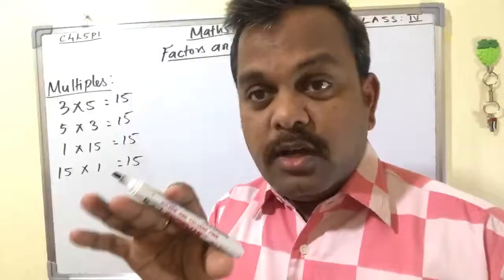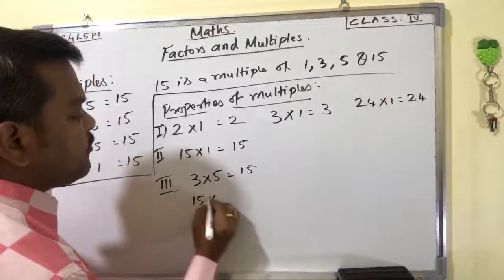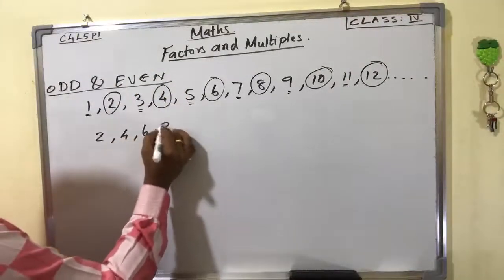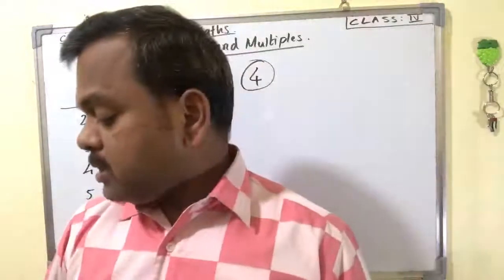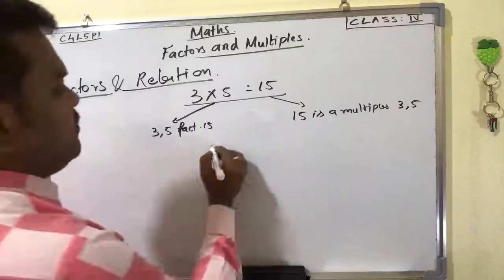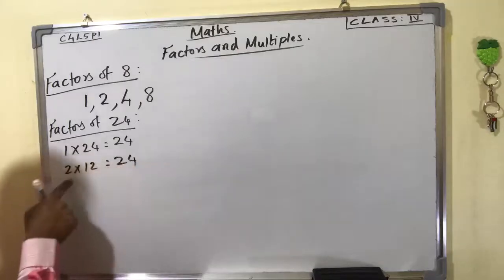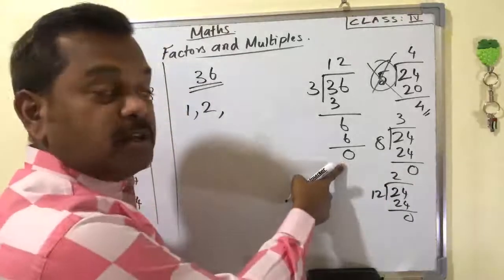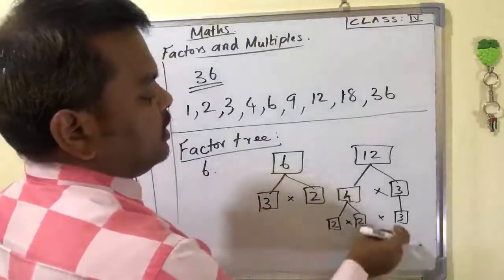FACTORS AND MULTIPLES PART 1 CLASS 4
This video you will able to learn about Factors and multiples.